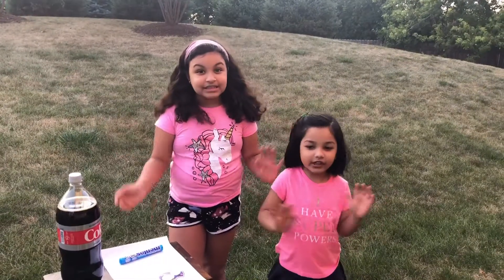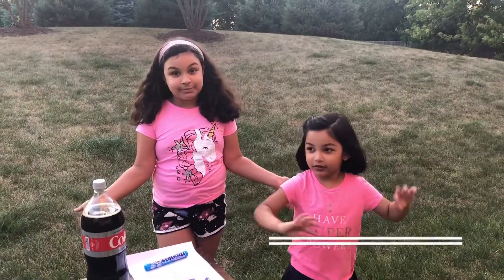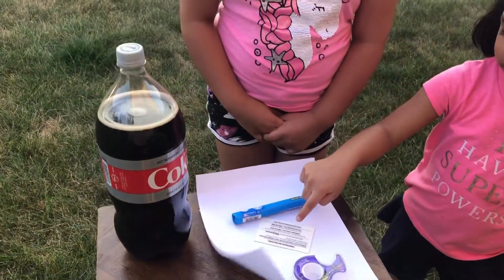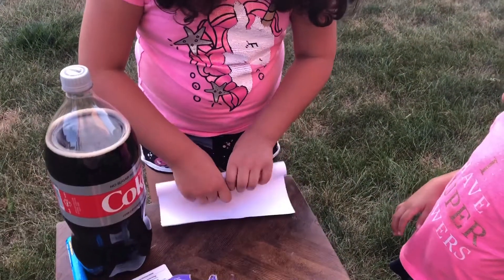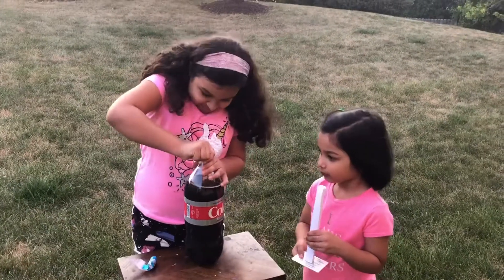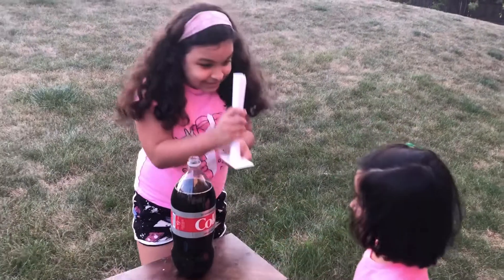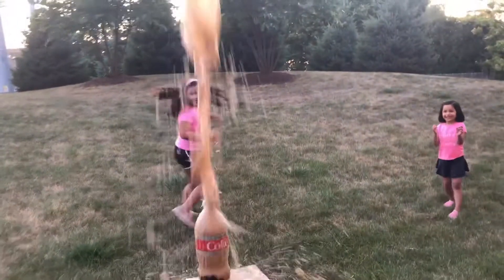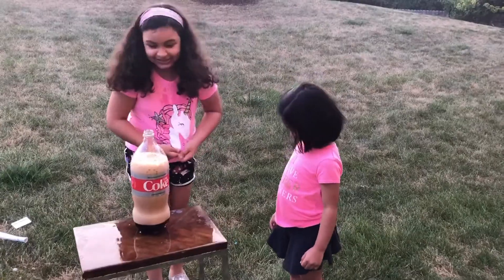Soda Geyser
Science experiments for kids and by kids